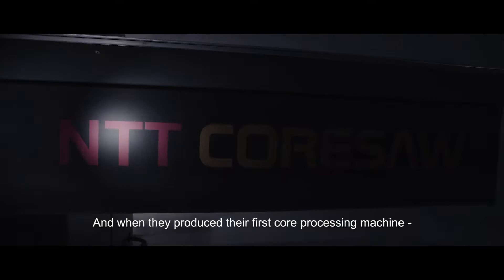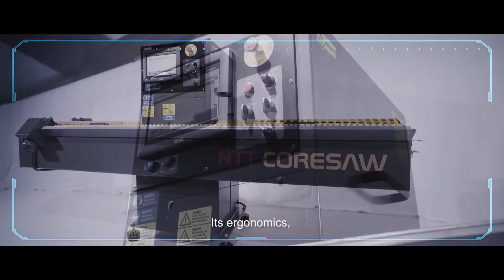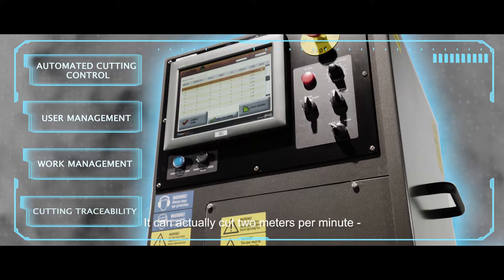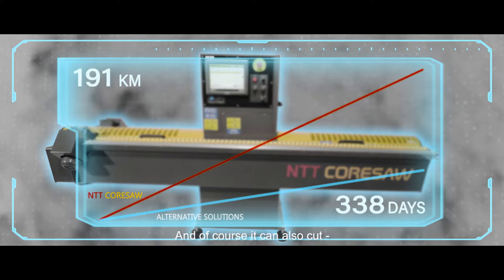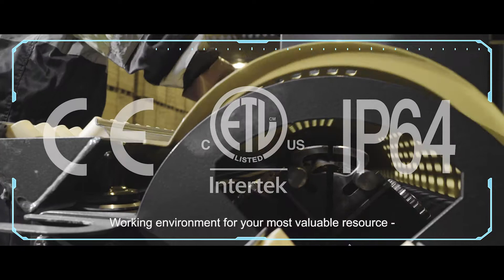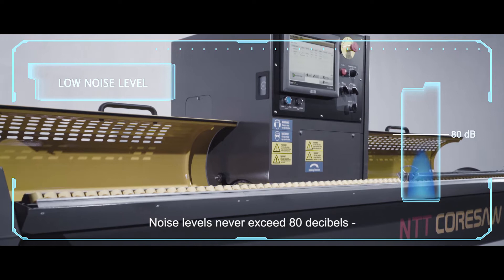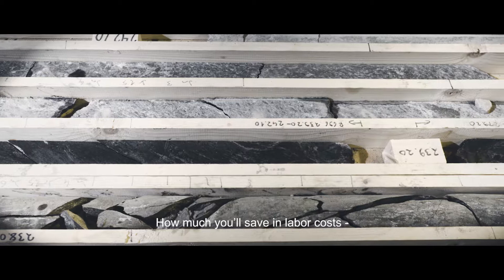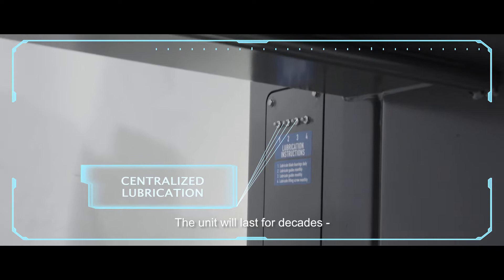NTT Coresaw 2017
Mining exploration thriller short-movie by NTT Coresaw, 2017.